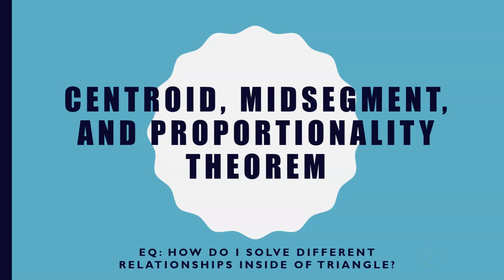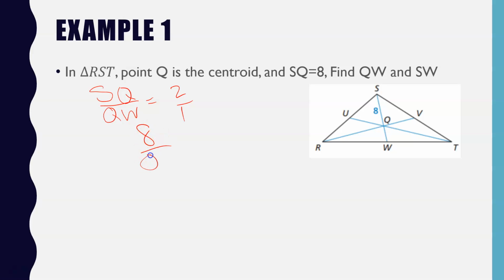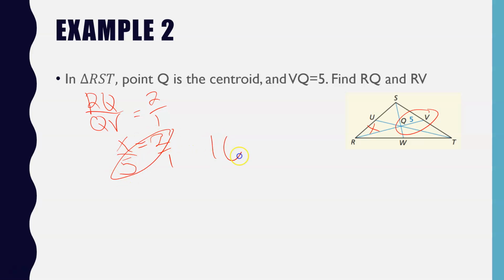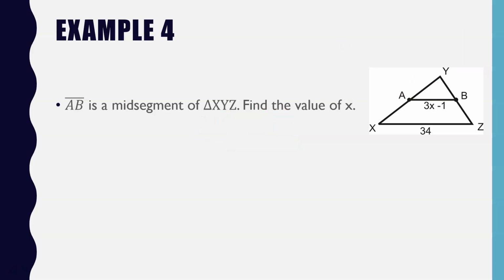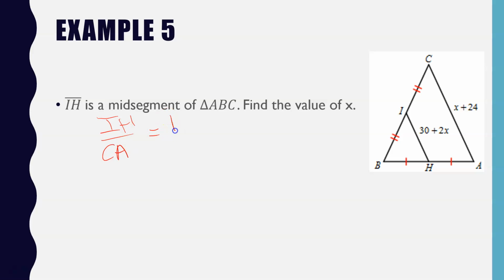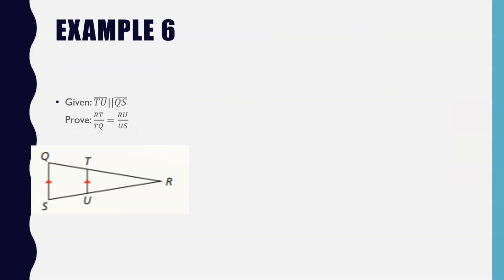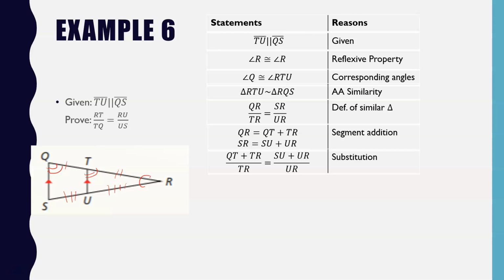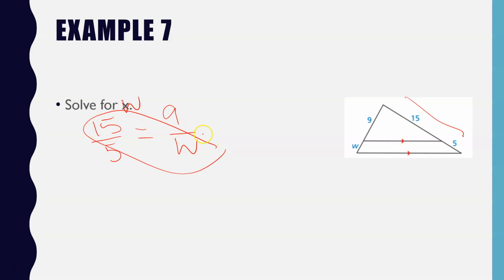Centroid, Midsegment, and Proportionality Theorem